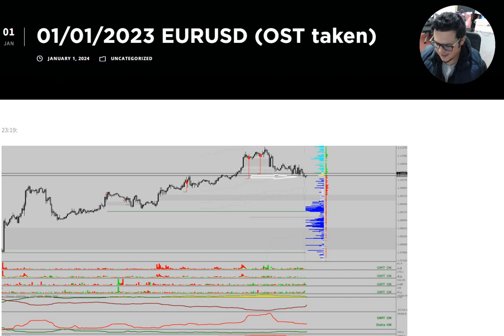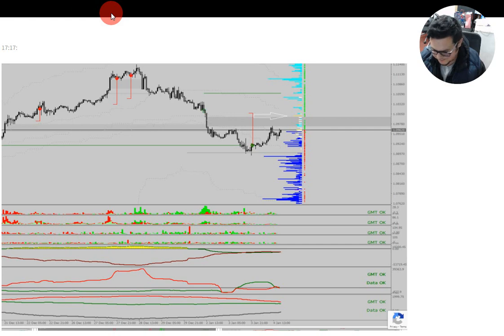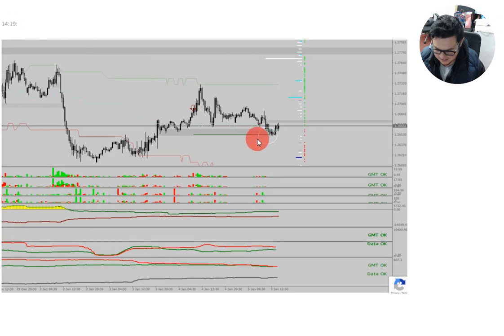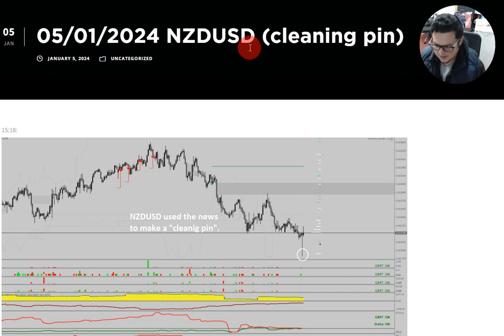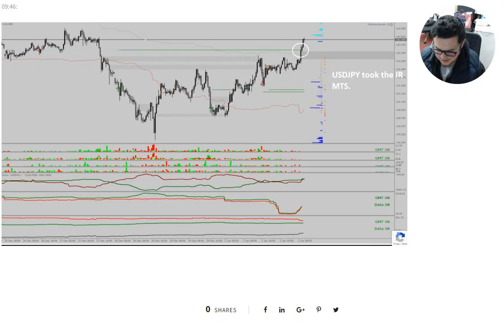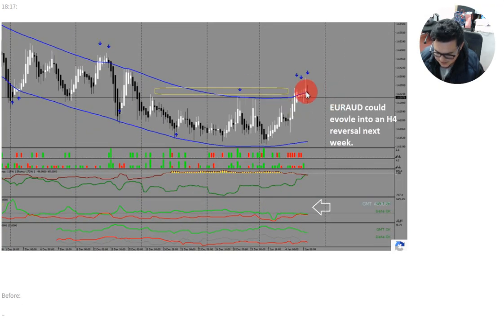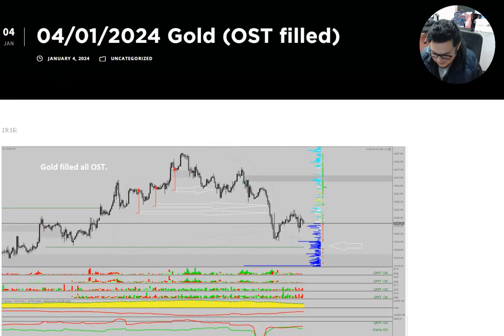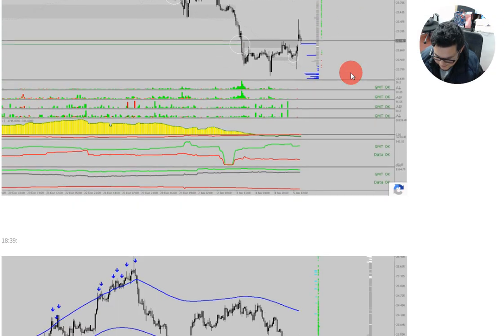05/01/2024 MK blog summary